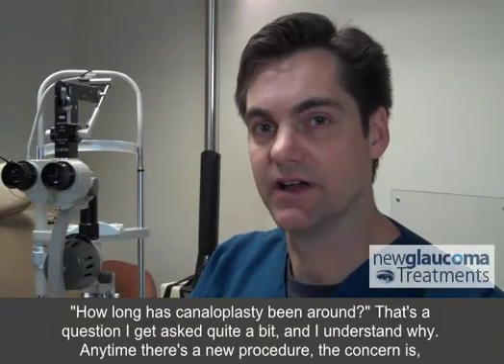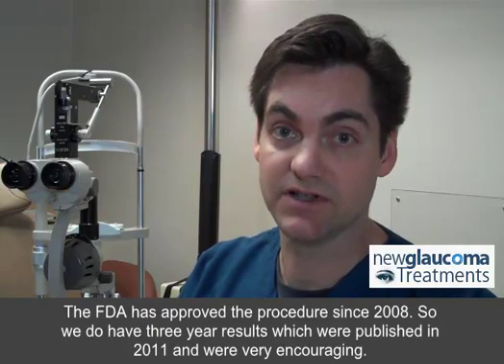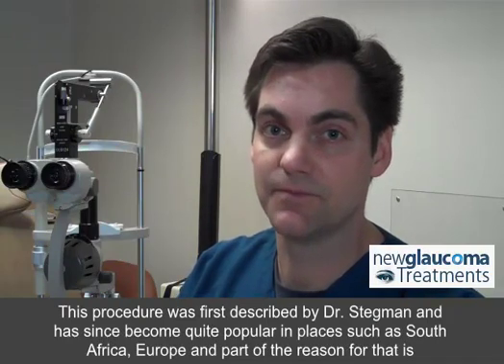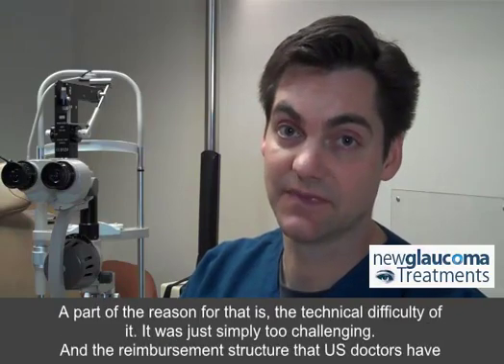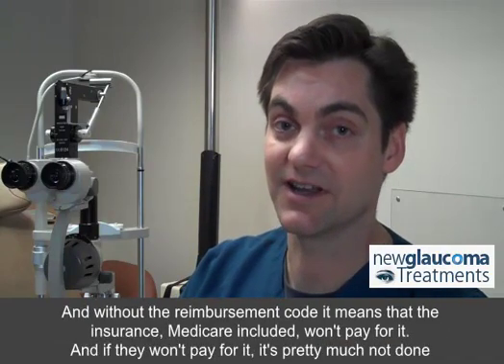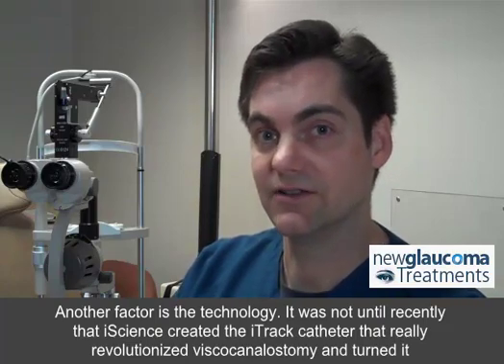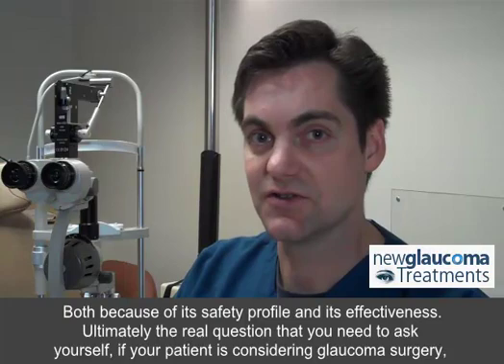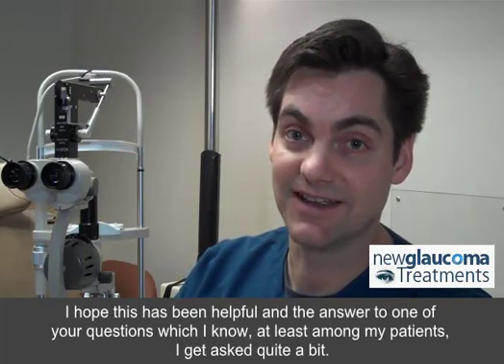Canaloplasty FAQ: How Long Has Canaloplasty Been Around?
"How long has canaloplasty been around?" That's a question I get asked quite a bit, and I understand why. Anytime there's a new procedure, the concern is, "Will it last? What's the long term safety profile?" and these are good concerns to have. Well, the interesting thing about canaloplasty is, the answer to that question is not as straightforward as one might imagined. The FDA has approved the procedure since 2008. So we do have three year results which were published in 2011 and were very encouraging. Both in terms of efficacy, which means the effectiveness of the surgery, as well as its safety profile. But the surgery itself is actually based on a surgery called viscocanalostomy that has been around since 1990. This procedure was first described by Dr. Stegman and has since become quite popular in places such as South Africa, Europe and part of the reason for that is that, it has a good track record of success itself. Seven year results are out and those results look very good with many people having a sustained reduction in their pressure of up to 30%.

So if this procedure, viscocanalostomy, is so popular elsewhere, well why has it never really taken off in the US? A part of the reason for that is the technical difficulty of it. It was just simply too challenging. And the reimbursement structure that US doctors have to deal with is such that it just never quite made sense to get over the steep learning curve to go ahead and do so. Up until recently, viscocanalostomy, as well as the newer canaloplasty, did not even have a reimbursement code in the US. And without the reimbursement code it means that the insurance, Medicare included, won't pay for it. And if they won't pay for it, it's pretty much not done because very few people have the means to pay for surgery, whether it's here in the United States or elsewhere; if it's not at least paid, in part, by third party such as insurance or Medicare.

Another factor is the technology. It was not until recently that iScience created the iTrack catheter that really revolutionized viscocanalostomy and turned it into the highly effective and easier to perform canaloplasty. Based on the results that I've seen, as well as the results that have been published, canaloplasty is a wonderful procedure to consider - both because of its safety profile and its effectiveness. Ultimately the real question that you need to ask yourself, if your patient is considering glaucoma surgery, is not just how long a procedure has been around but what is the safety profile and what are the results that surgeons - both individual as well as those in studies, are achieving with this surgery versus the other surgeries regardless of how long they've been around.

I hope this has been helpful and the answer to one of your questions which I know, at least among my patients, I get asked quite a bit.
About Dr. Richardson:
David Richardson, MD. is a Board-certified Ophthalmologist (Eye Surgeon) in California. He has completed his undergraduate studies at University of Southern California, where he graduated Magna Cum Laude and received many academic awards. He earned his medical degree at the prestigous Harvard Medical School with scholarships from Phi Beta Kappa and Phi Kappa Phi. He was also awarded with Harvard Medical Linnane Scholarship and Harvard National Scholarship. While in medical school, Dr. Richardson accepted a research fellowship at the National Institutes of Health (NIH) to study visual cognition. He then completed an internal medicine internship at Huntington Memorial Hospital in Pasadena, which was followed by ophthalmology training at LAC+USC/Doheny Eye Institute in Los Angeles – one of the top ophthalmology residencies in the country.

Dr. Richardson has authored a patient-centered book on Cataract, "So, You've Got A Cataract?" and has written many articles about the latest glaucoma treatments on his blog,

Dr. Richardson is among an elite group of glaucoma surgeons in the country performing the highly specialized canaloplasty procedure. In fact, patients have traveled half way around the world to have canaloplasty by Dr. Richardson. He has performed thousands of advanced cataract and Canaloplasty glaucoma procedures with excellent results!

Patient-Focused Ophthalmologist

Patient-Focused Websites:
New-Glaucoma-Treatments.com
About-Eyes.com